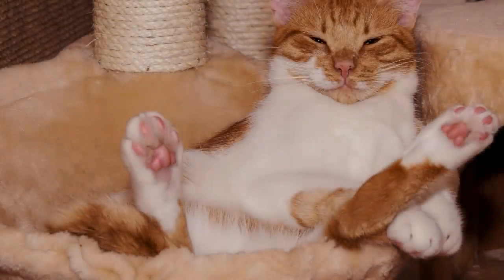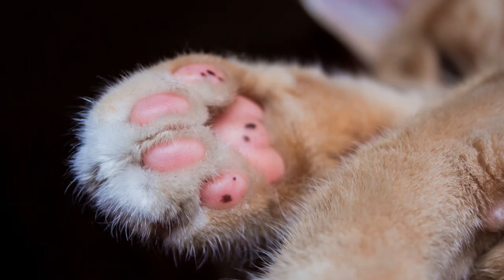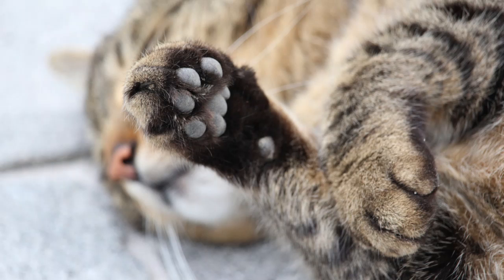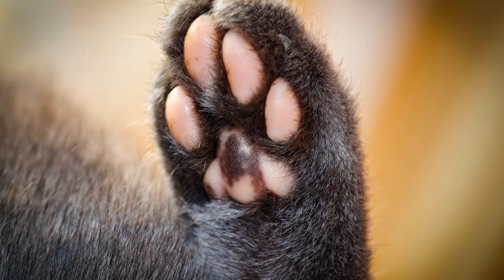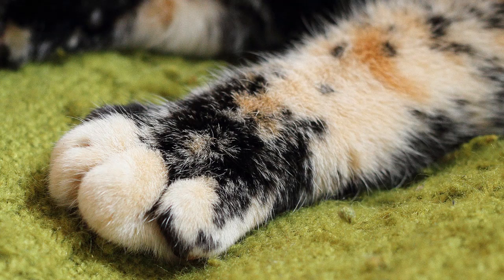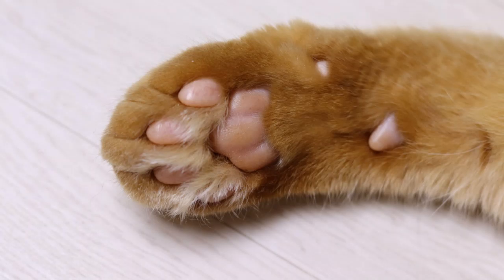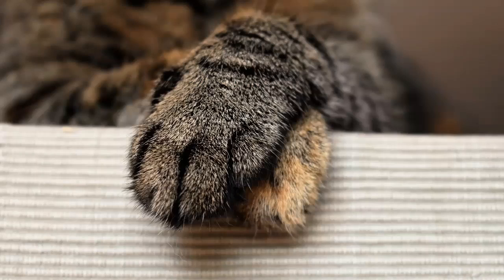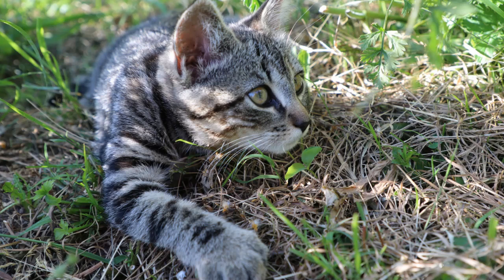How To Clean Cats Paws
Are your cat’s paws always dirty?

In this material we’ll talk about paw cleaning and a few of the basic steps you can take to remove common dirt and debris.

IMPORTANT LINKS…

Facebook.com/seniorcatwellness
Twitter.com/cat_wellness
Pinterest.co.uk/SeniorCatWellness